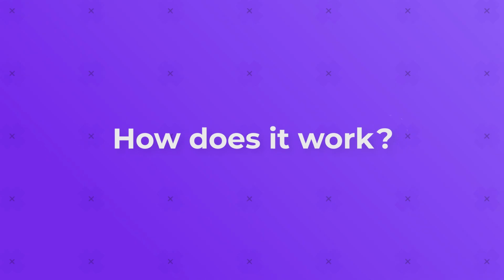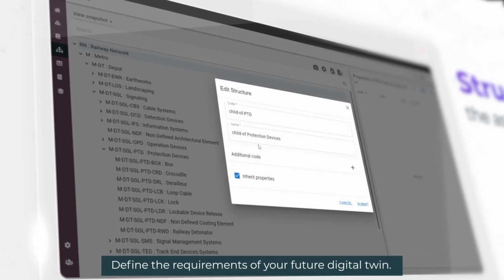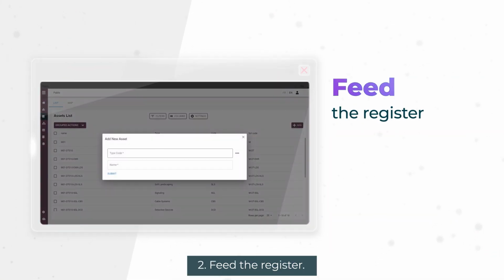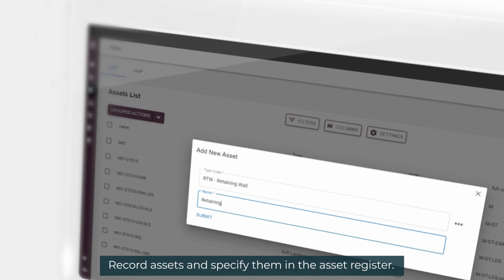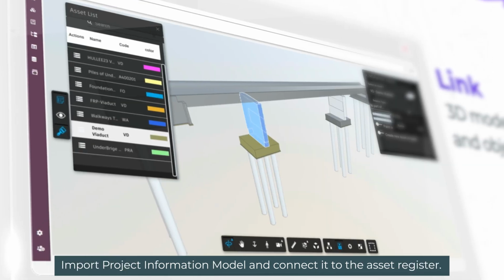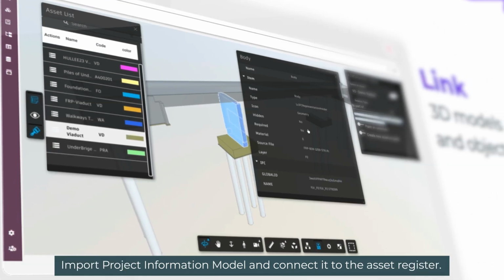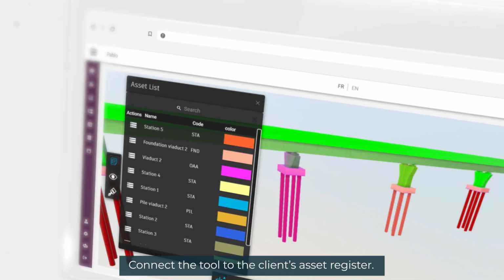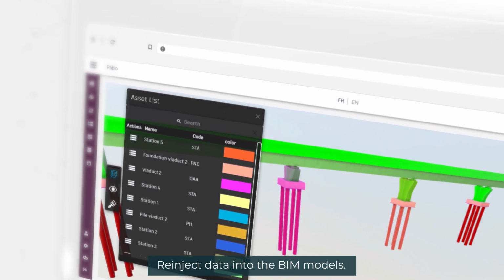Pablo - Builds the BIM data of your future digital twin from early phase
Pablo Description

Building a digital twin involves gathering and organising the information about an asset that is required for its operation and maintenance.  To do this, the operator defines the information needed to structure and manage the assets in the Asset Information Model (AIM).
With Pablo, you can build the AIM as early as the design phase of your project, to provide a global view of assets and facilitate the transfer of information between the construction phase and the commissioning of an infrastructure.